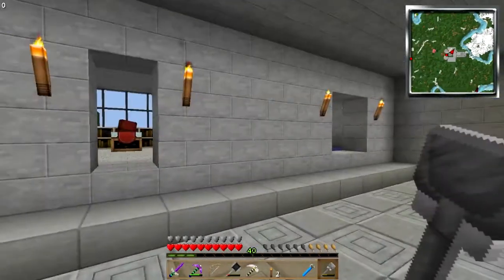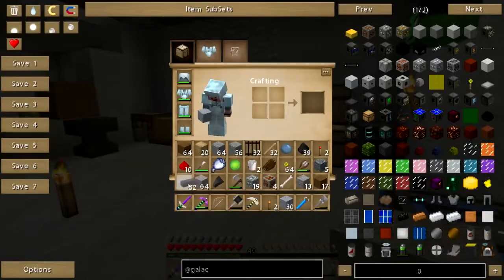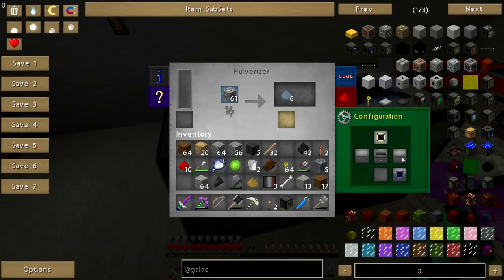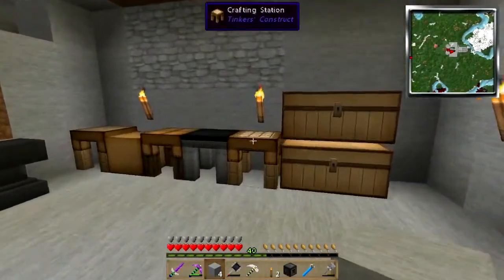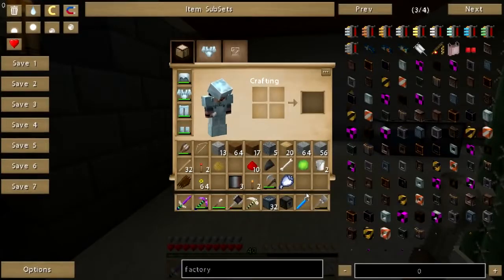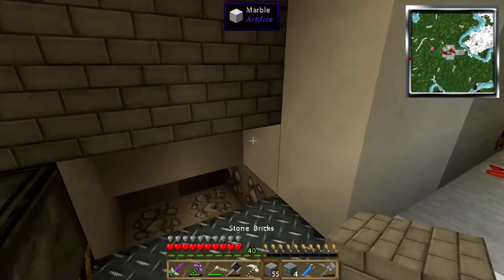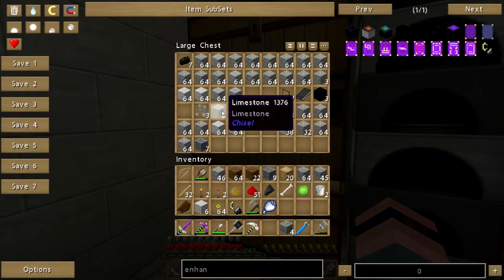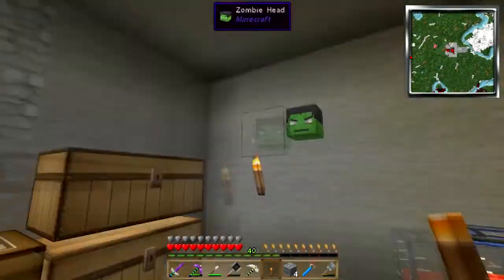Attack of the B-Team: Queen of the B's Pt. 41: Honey-Dos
I start the day by accidentally hitting my testificate butler in the face with a huge steel shovel and then spend the rest of it doing little things around the castle, some of them slightly space program-related.